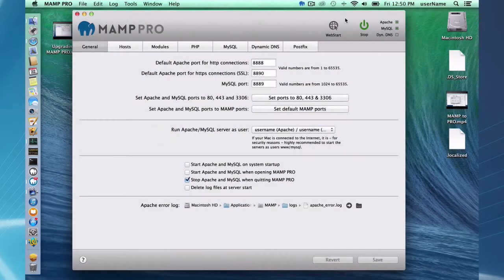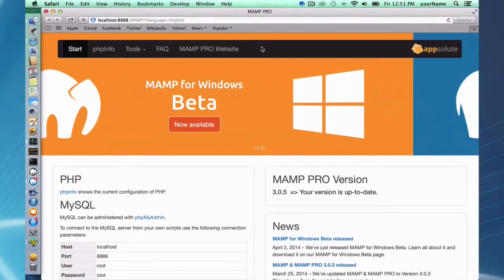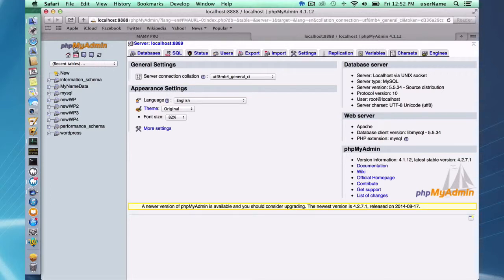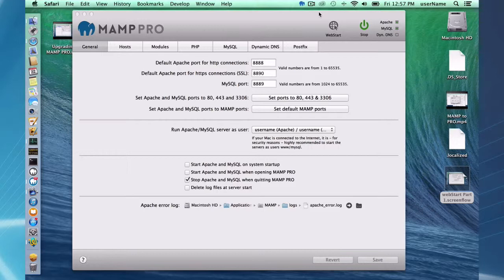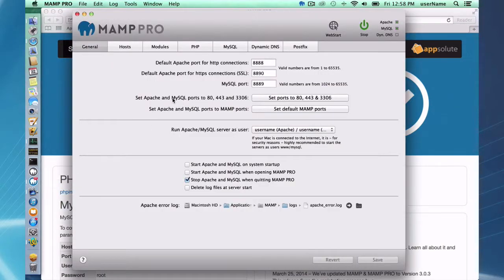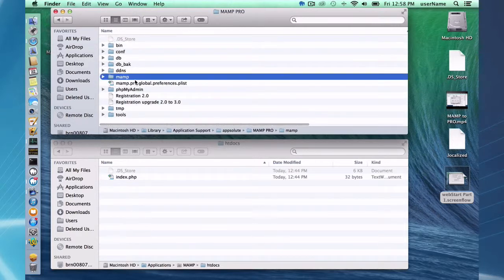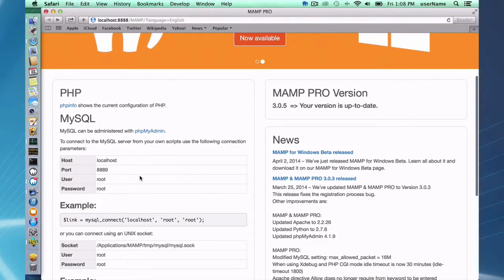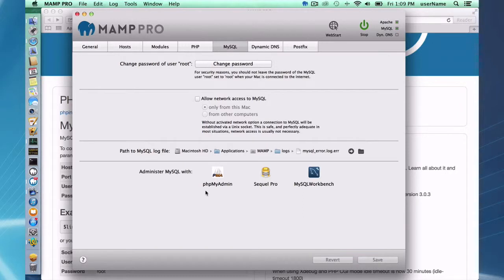07 WebStart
This video gives a detailed explanation of all the features on the 'Webstart' button.